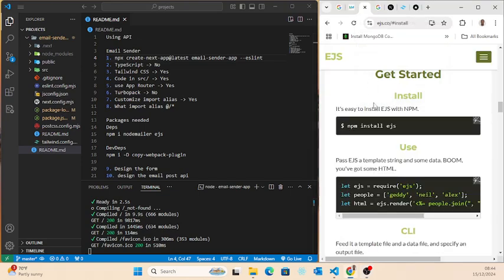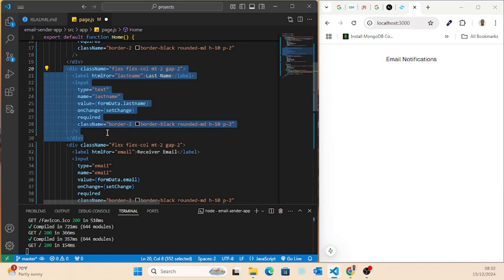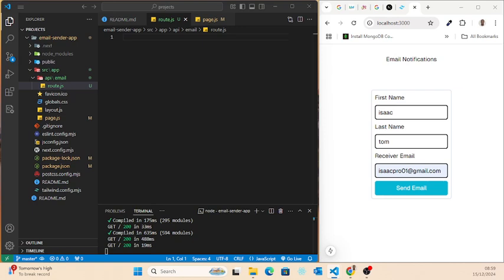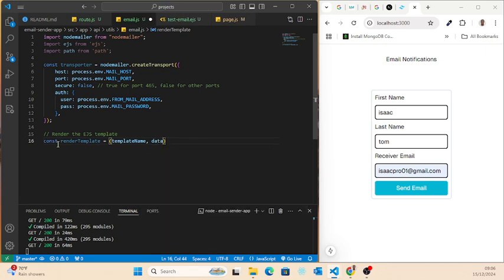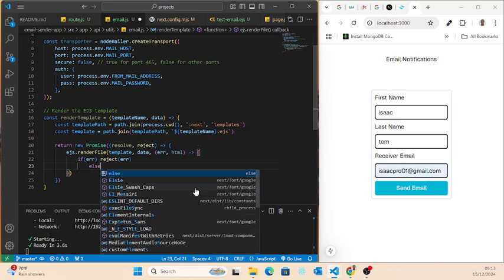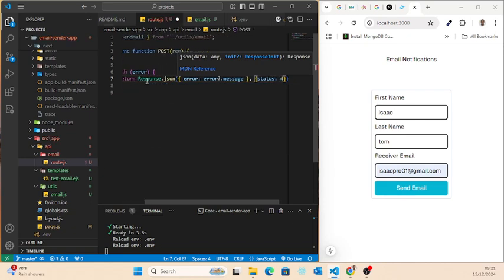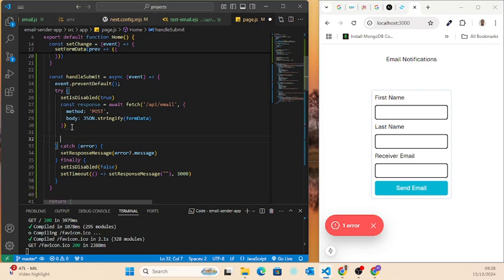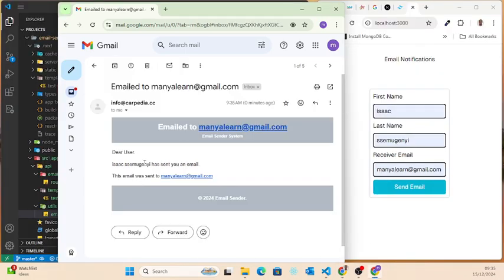Sending emails using nextjs and nodemailer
The video walks through sending of emails using nodemailer with nextjs using ejs as a template.

00:00 Introduction and Set up
04:17 Nextjs Structure walk through
05:45 Design submit form
14:05 Develop Email sending logic
35:29 Develop email backend endpoint
40:11 Testing the send email functionality